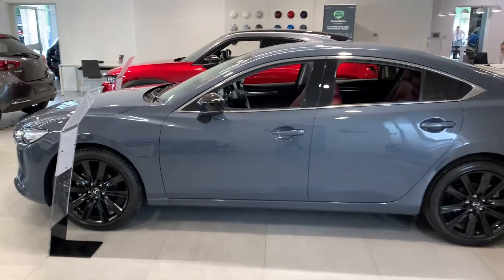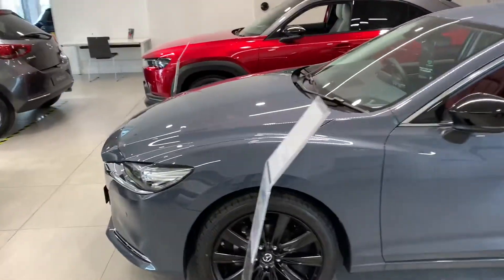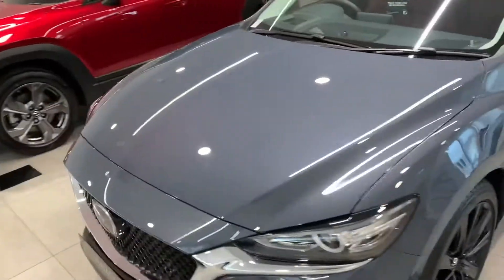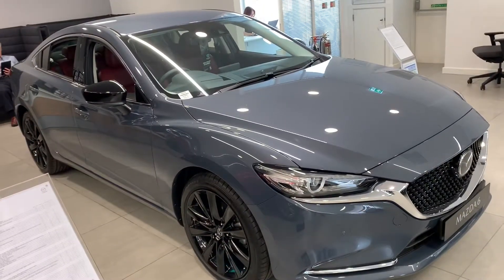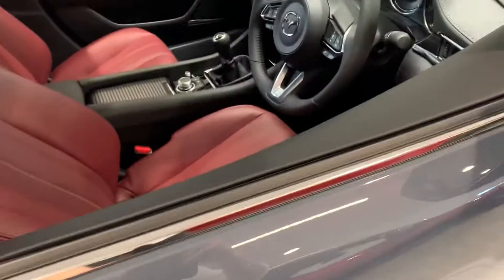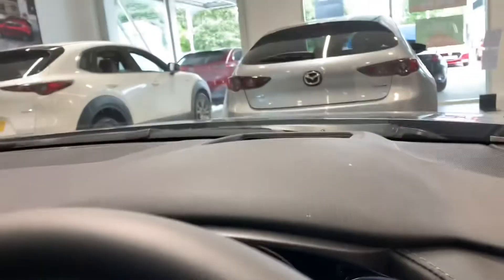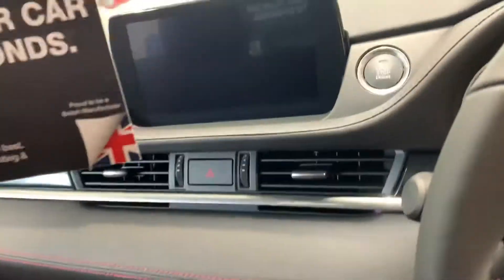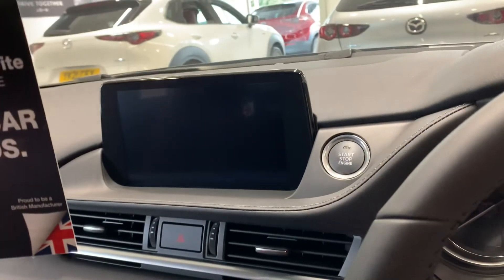Mazda 6 kuro edition